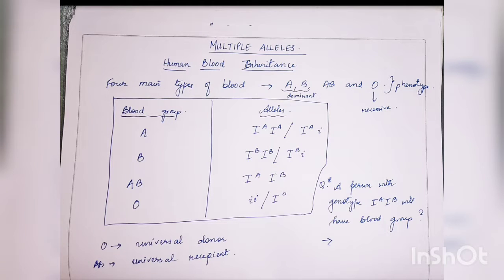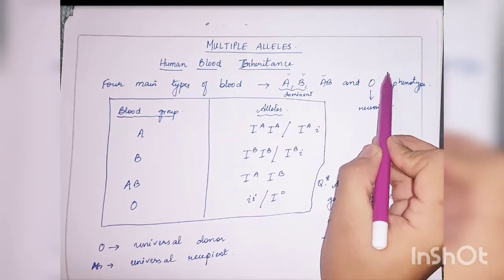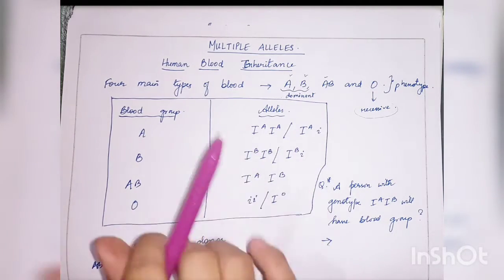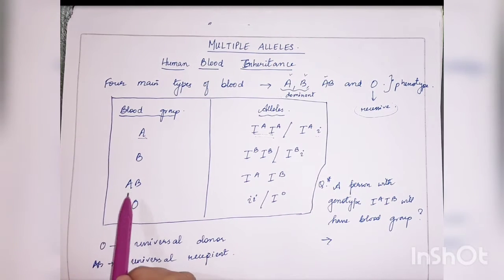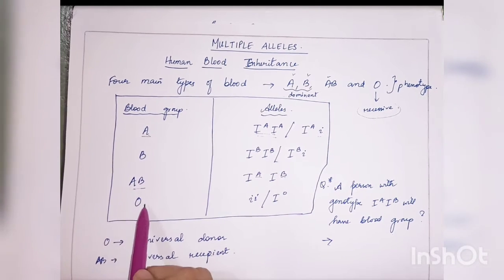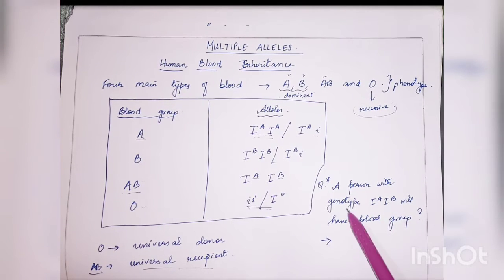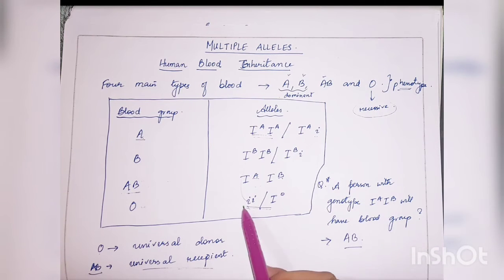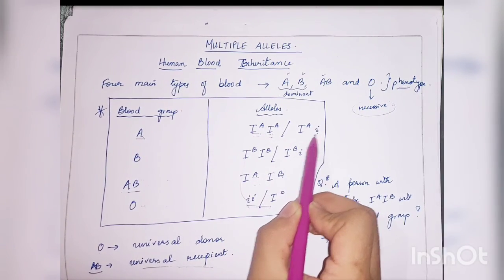Human blood inheritance. Explanation